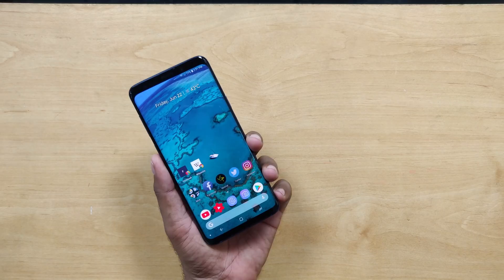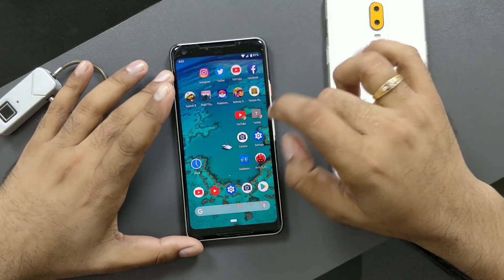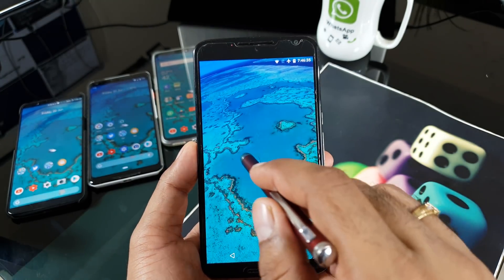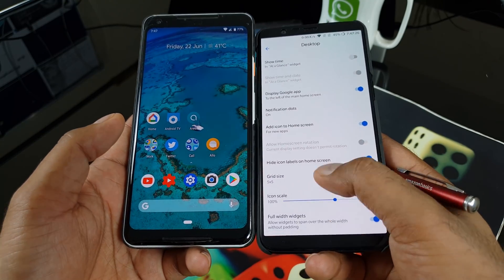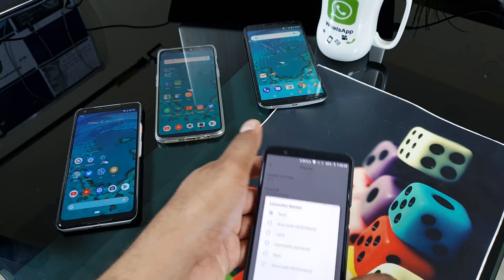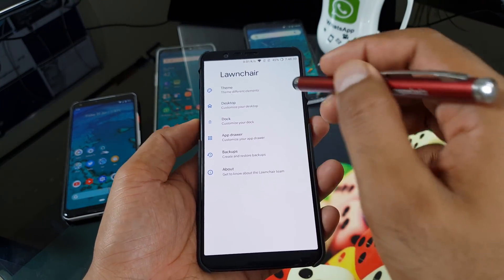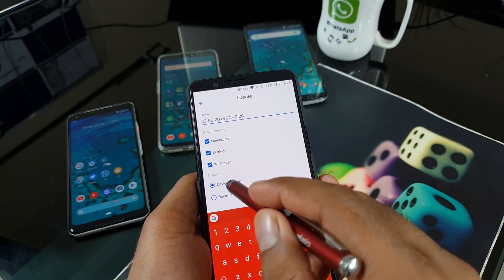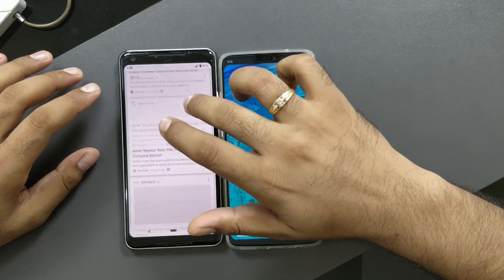Lawnchair Launcher V2 Review ! (Based on Pixel 2 Android 9.0)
Try this new Android 9.0 based Pixel 2 launcher, the Lawn Chair Launcher, This is root less launcher and it will work on most of the android platform.